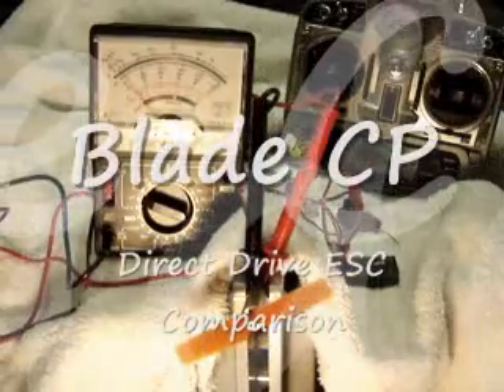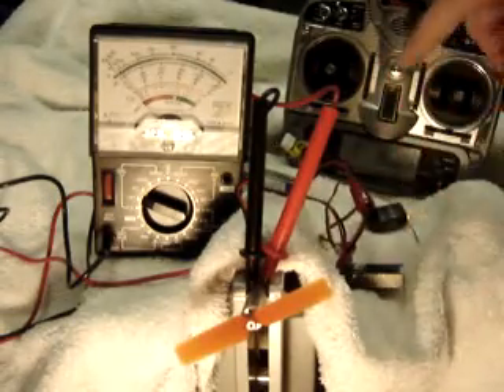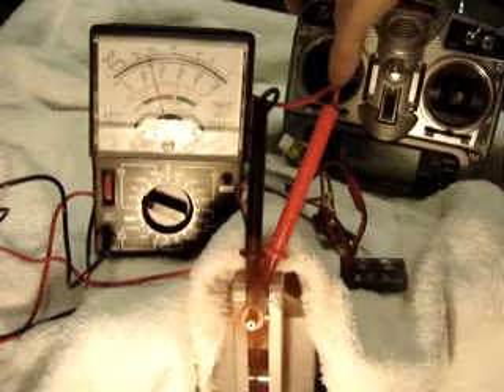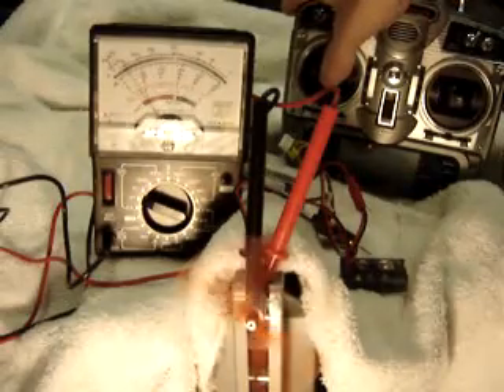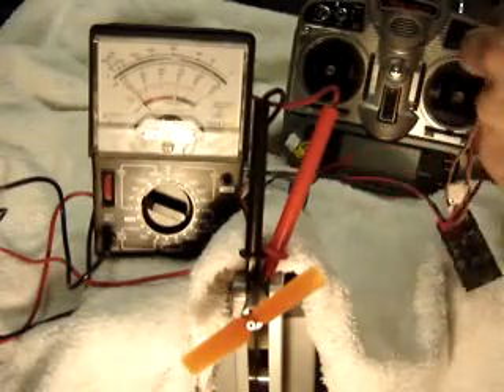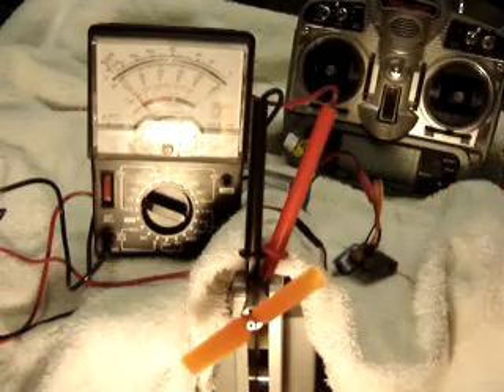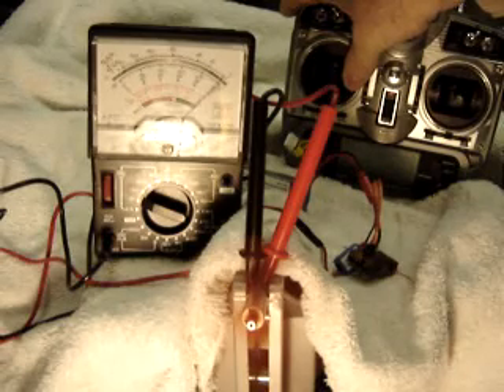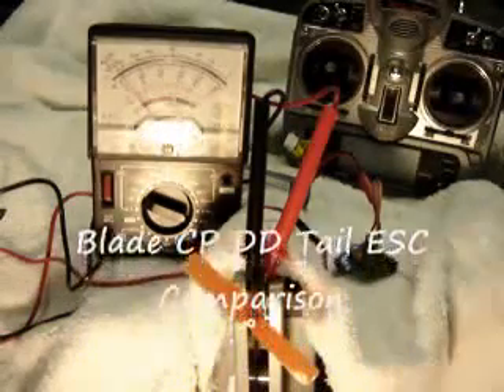BCP DD Tail Motor ESC Comparison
A quick video to show why some people have the DD tail motor burn up on their Blade CPx's.

Hope this helps others resolve their problems.

I have since gone totally brushless with AMAZING results!